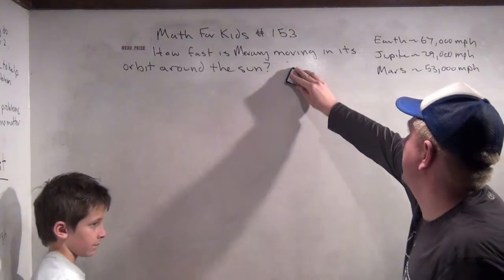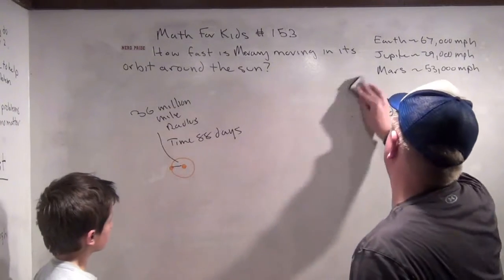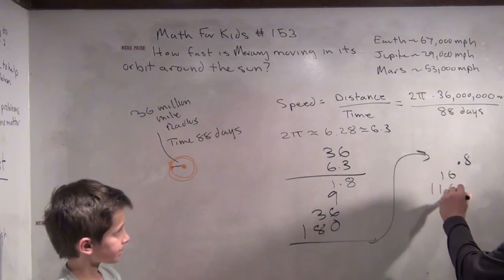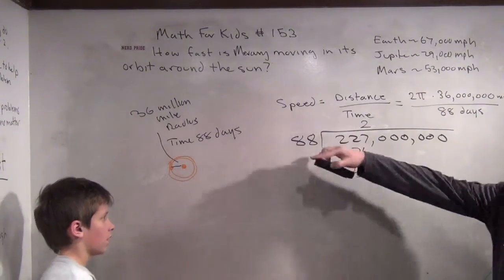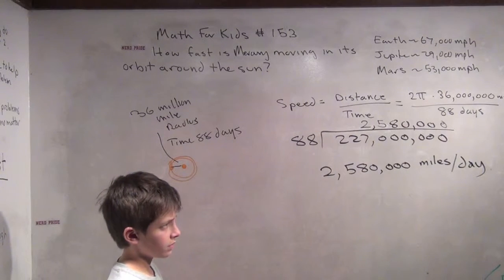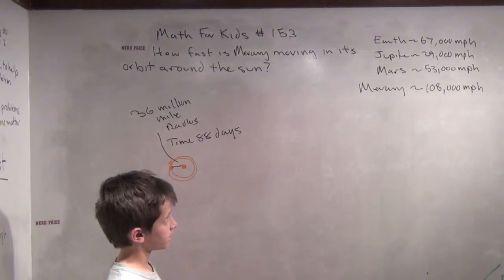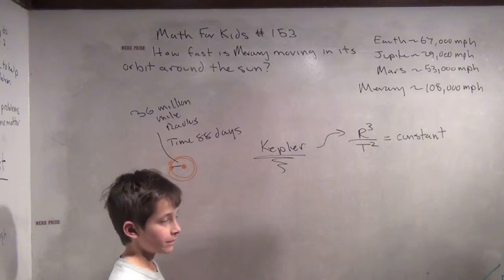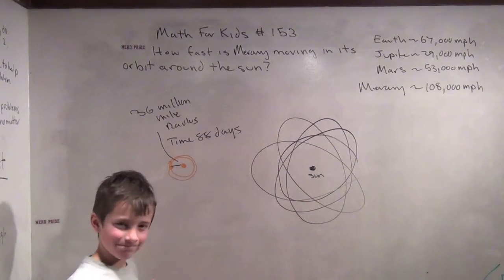MathForKids153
We calculate the speed at which Mercury moves around the sun.  We also talk a little about a little history of Mercury's orbit at the end.  Fun video for kids who are interested in math and planets.